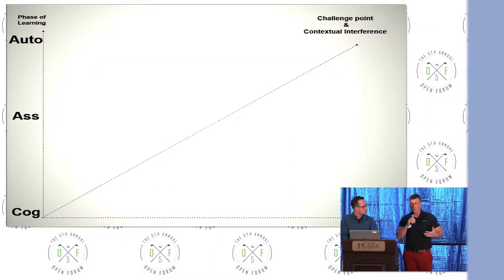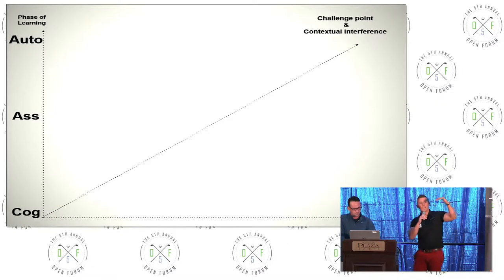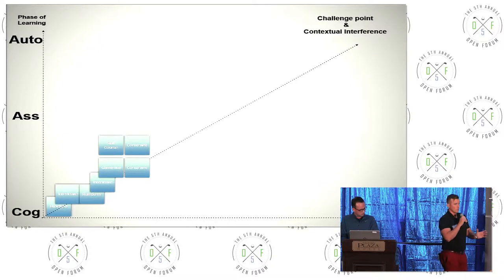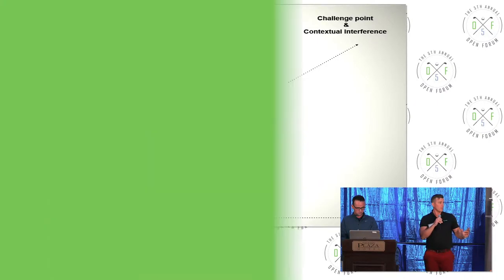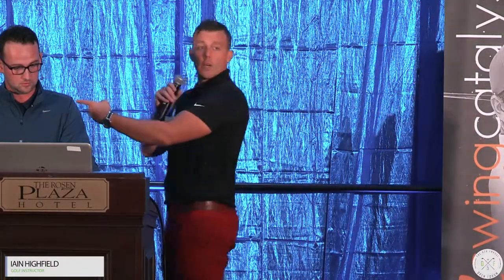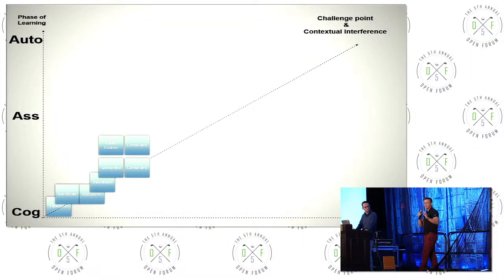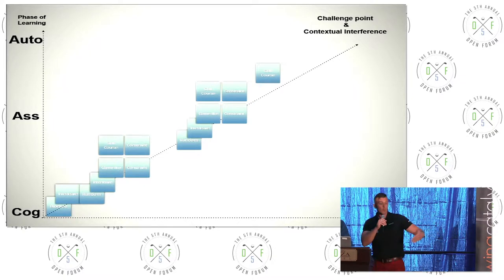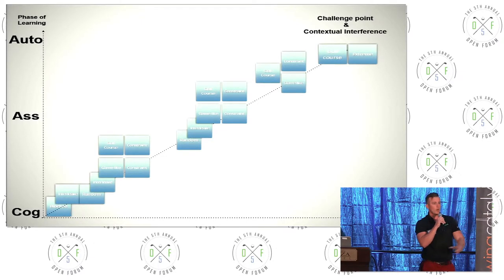Golf Coaching - How to practice golf to change your golf swing